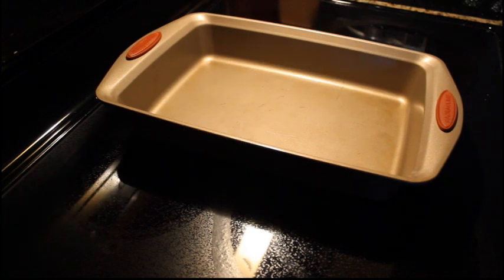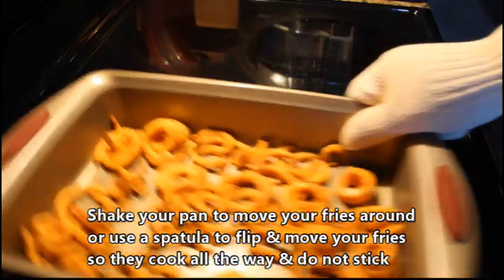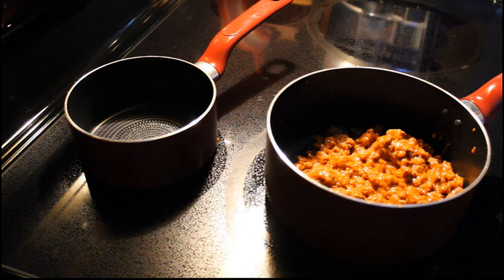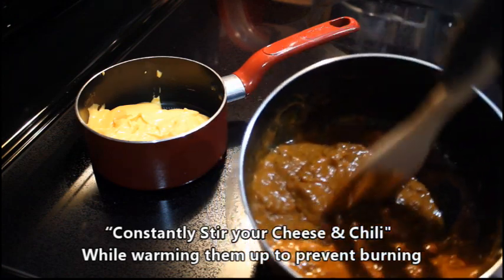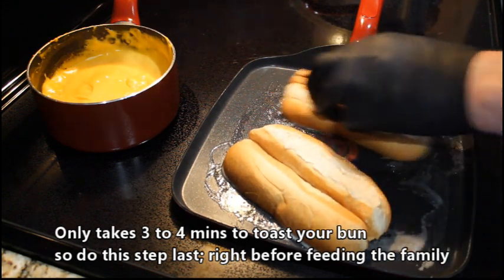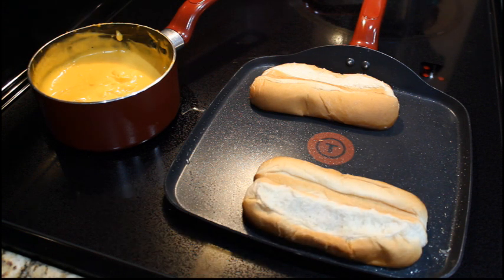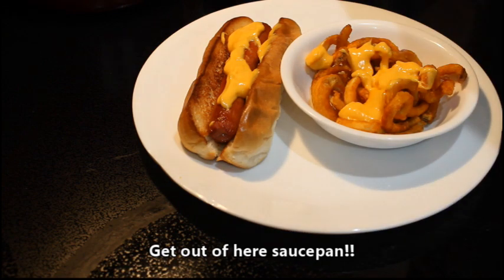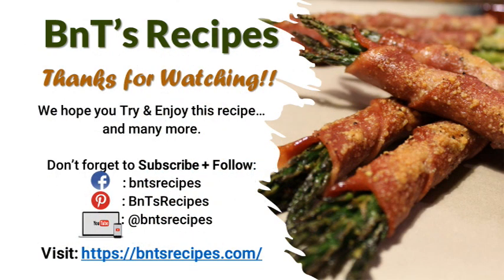Detroit Chili Cheese🌭 Hot Dogs 🌭 and🍟 Fries🍟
Craving a detroit coney hot dog recipe? Look no further, as this is simple and quick to whip up for however many people you have in mind, or a mealprepidea.

Get a Printable version of the recipe, add it to your meal plan(s) and/or shopping list, and try others while you're there!